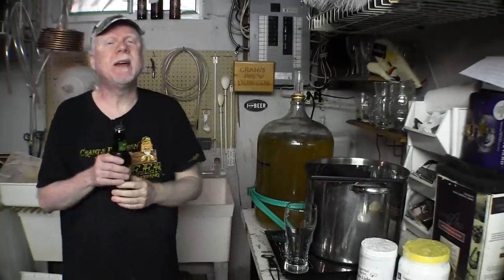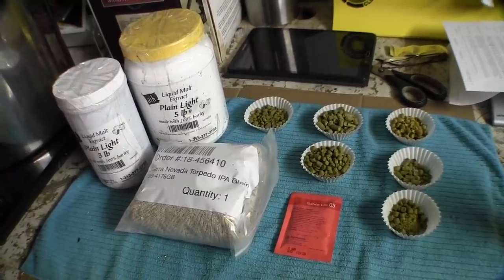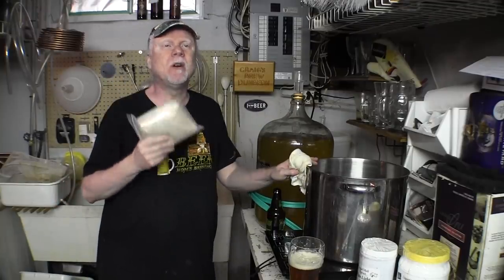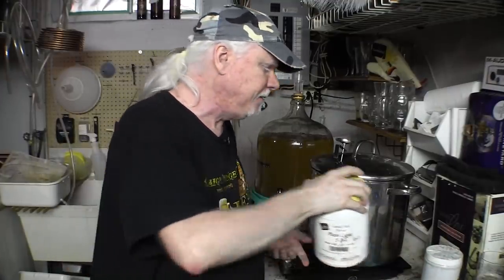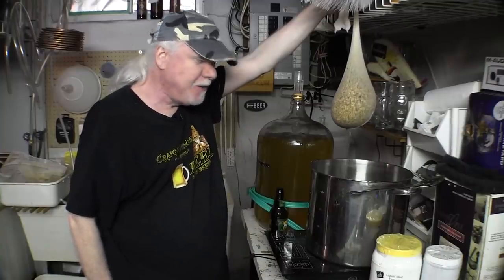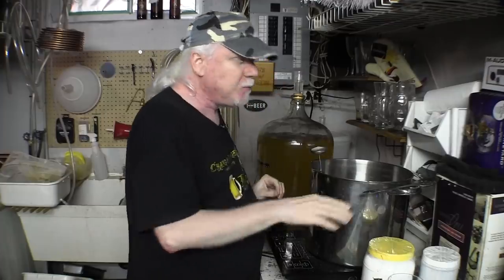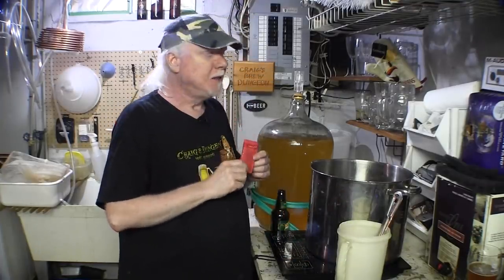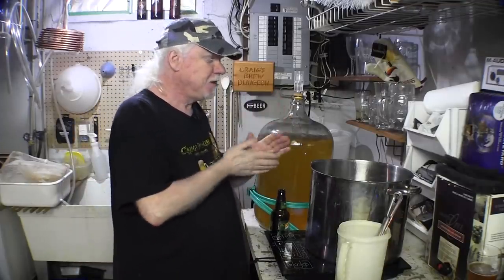Easy Home Brewing - Sierra Nevada Torpedo Extra IPA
Here we brew a Sierra Nevada Torpedo Extra IPA, which I came across from a friend who introduced it to many of us on Vaughn Live. This is an extract beer with steeping grains and hop additions.